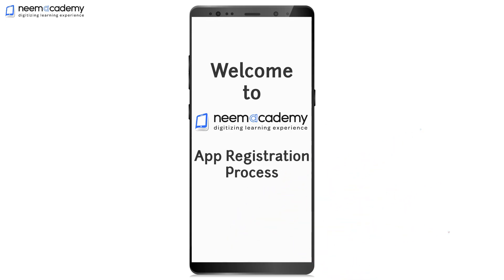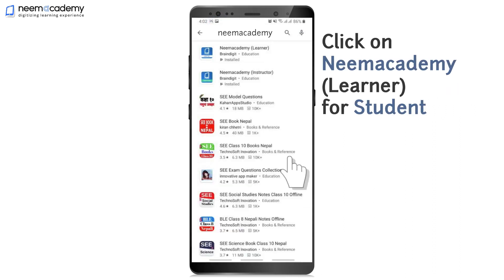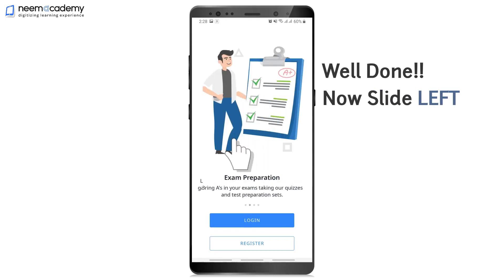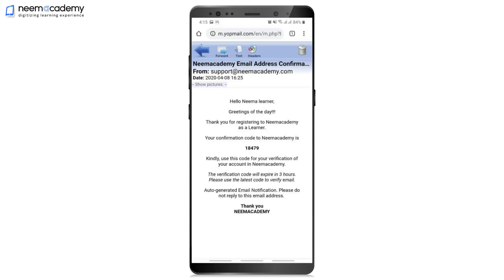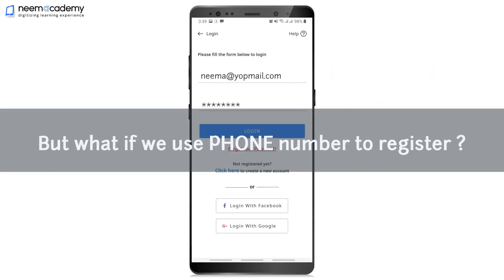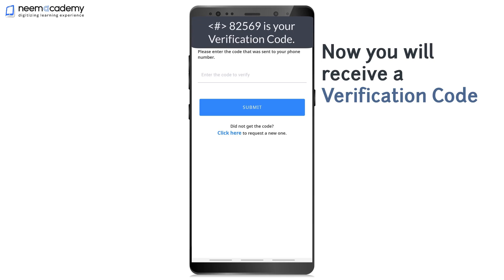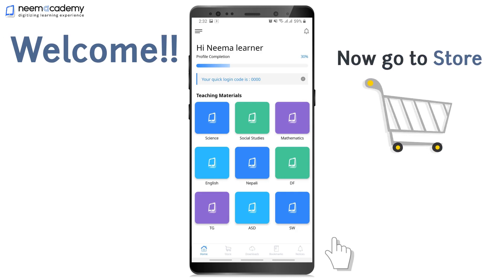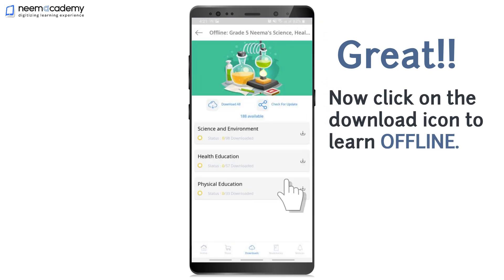Neemacademy App Registration Process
Here's a step by step guide for you to get started with Neemacademy app (new version), both for Learners and Instructors.